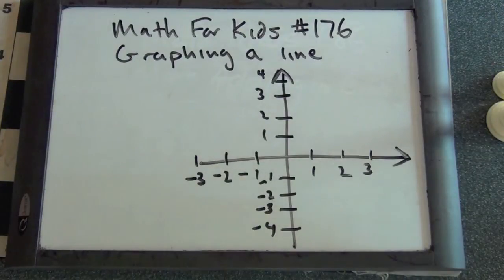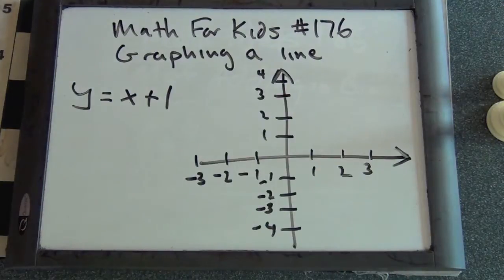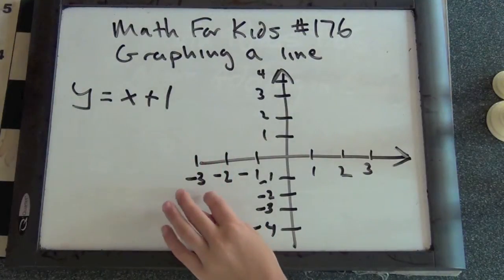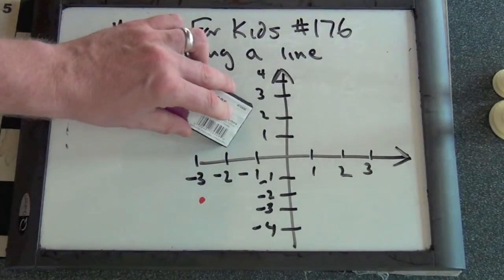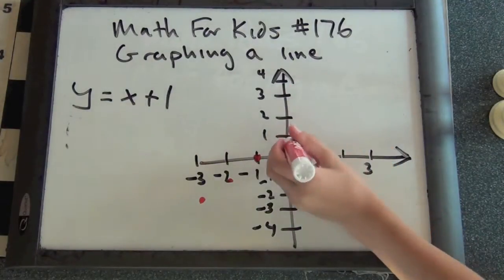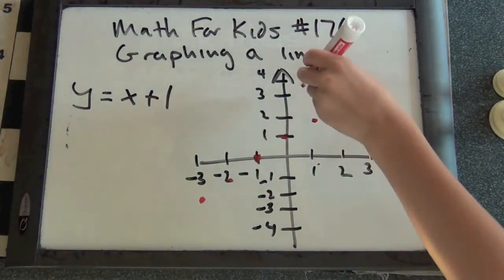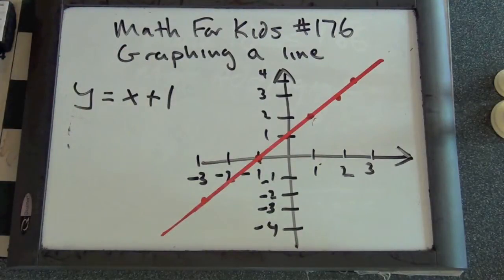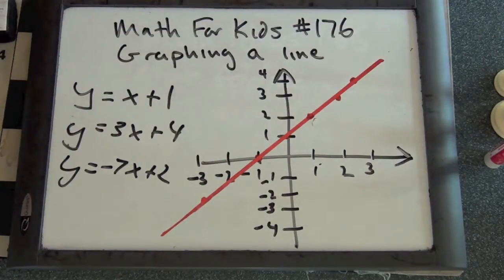MathForKids176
First attempt at learning how to graph a line